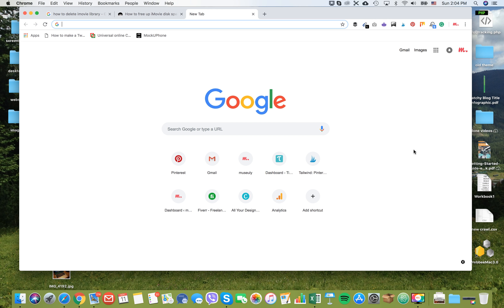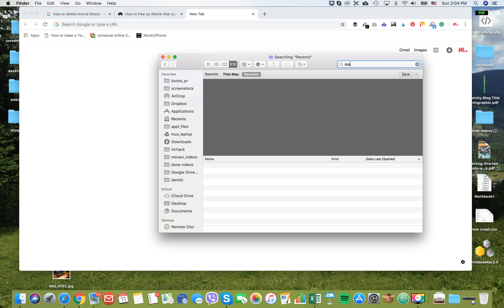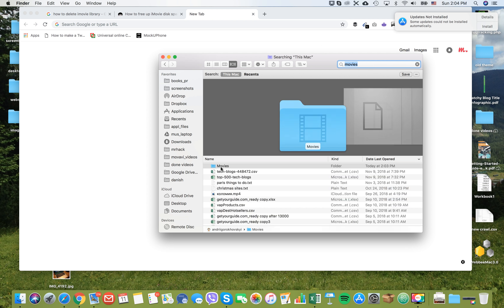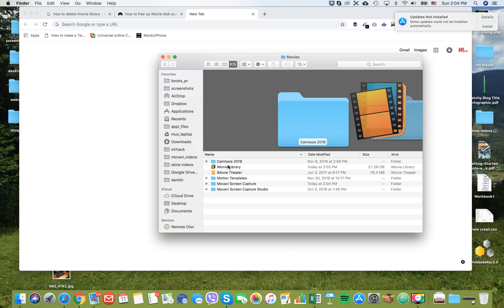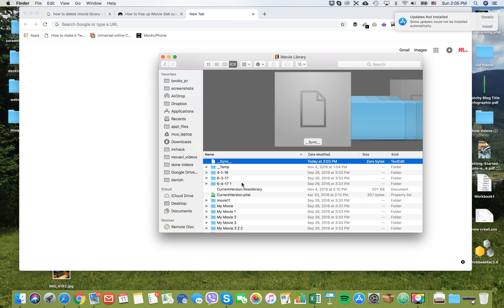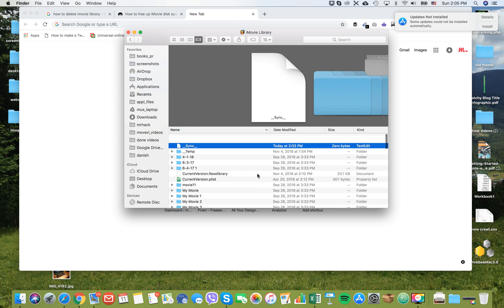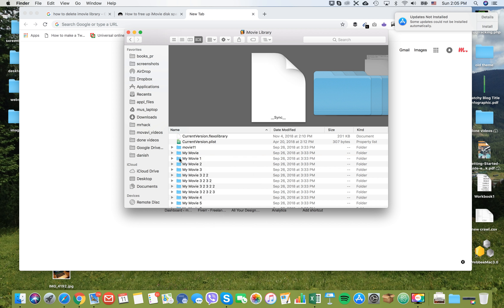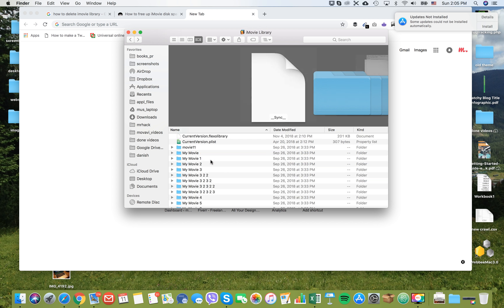💪 HOW TO DELETE iMOVIE LIBRARY?